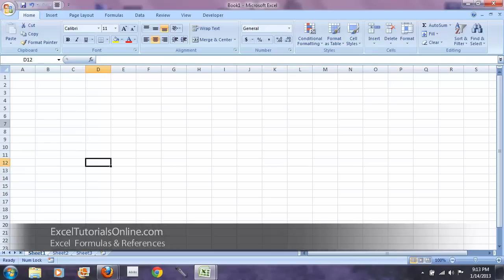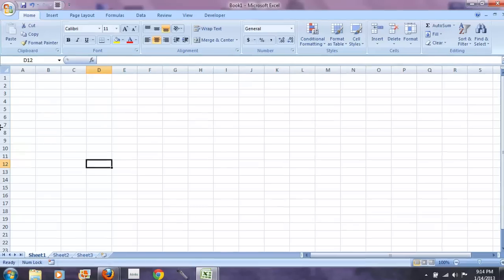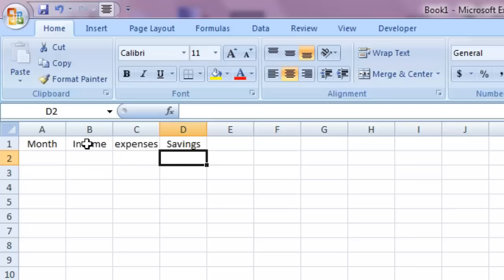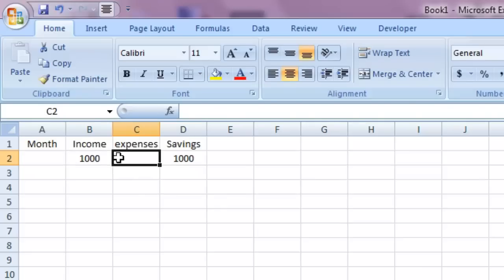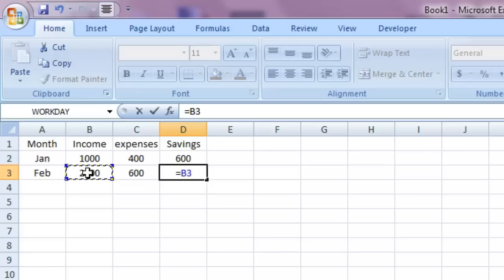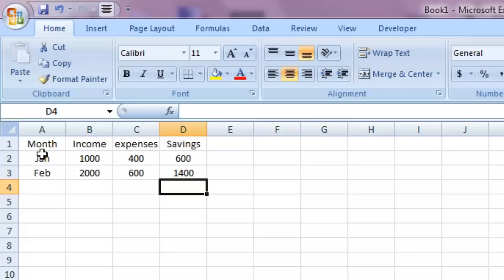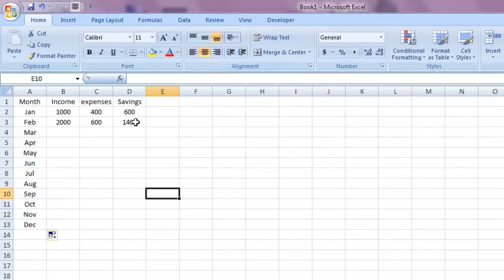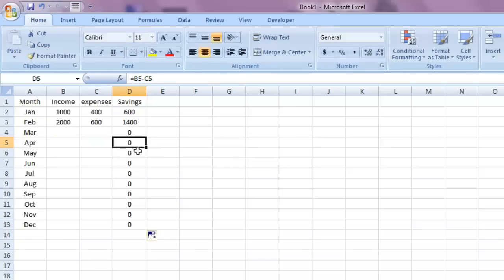Excel Tutorial - Excel Formulas and References for Beginners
Excel Tutorials on how to enter formulas and cell references.